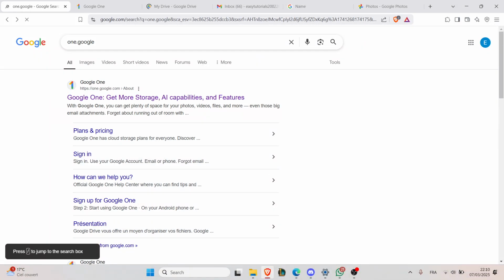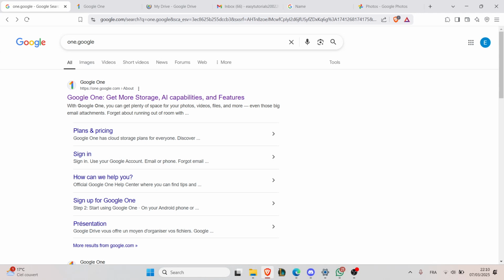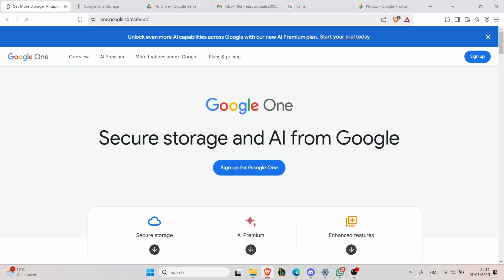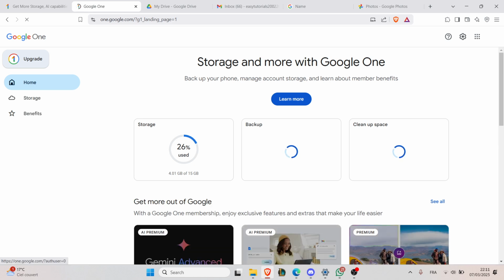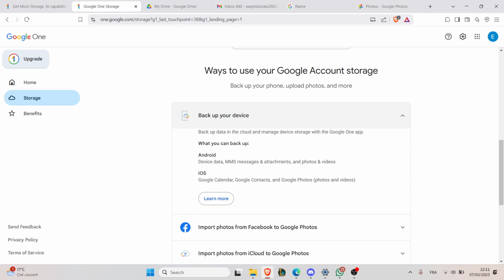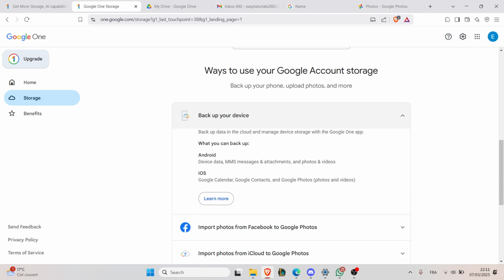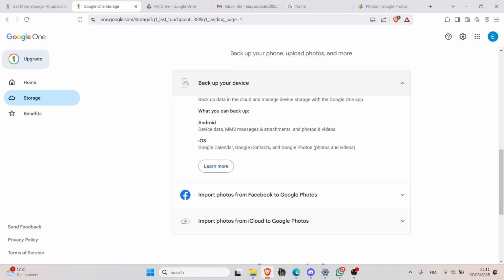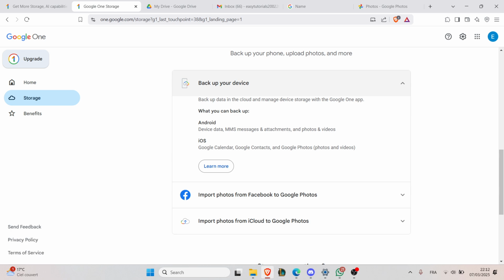How To Use Google One Backup Tutorial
Today we talk about use google one backup,google one,google backup,google one app